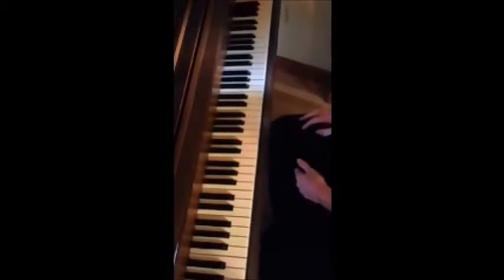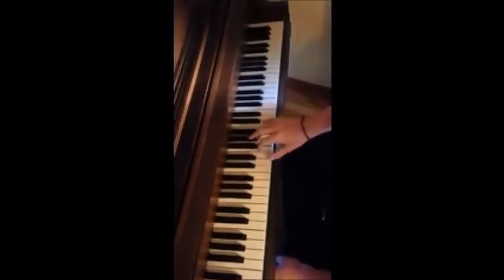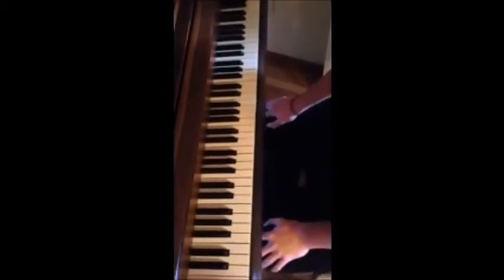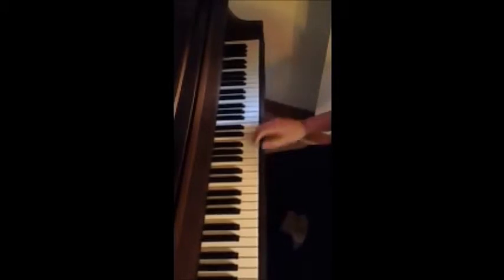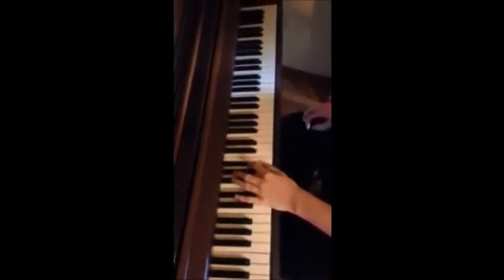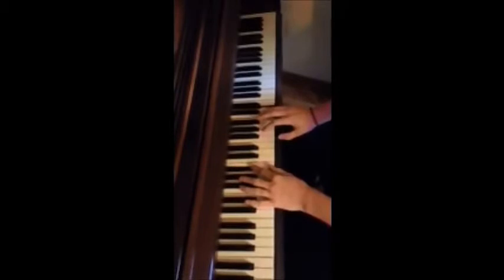How-to Play Piano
In this edition of "How-to" for the CHS Voice, our very own Jack Hearn shows you how to tickle the ivory.